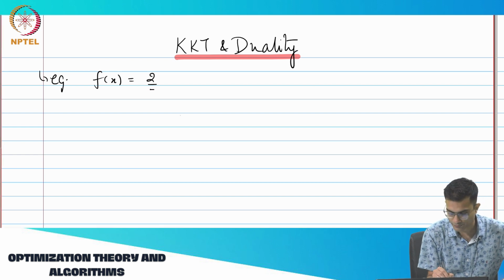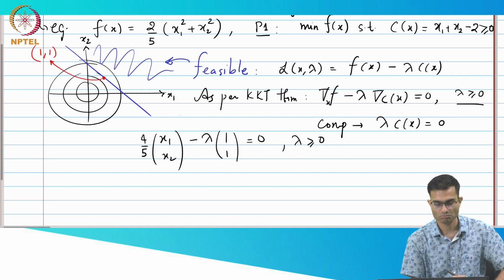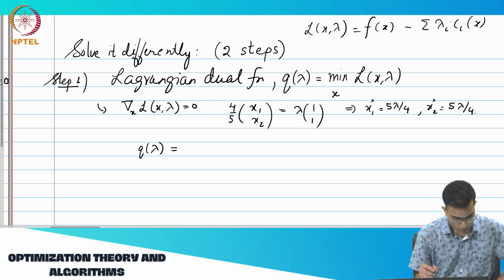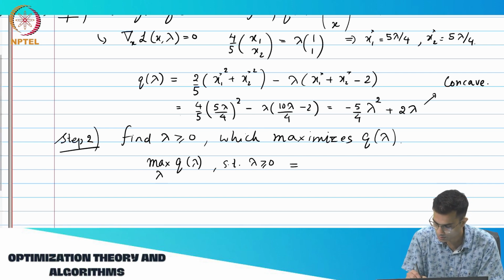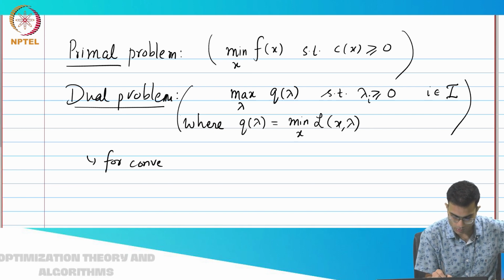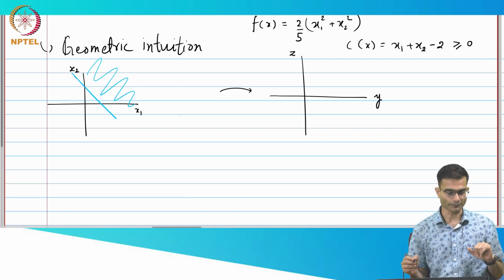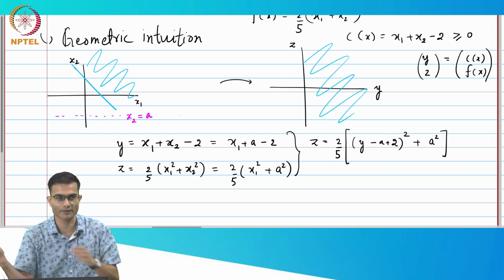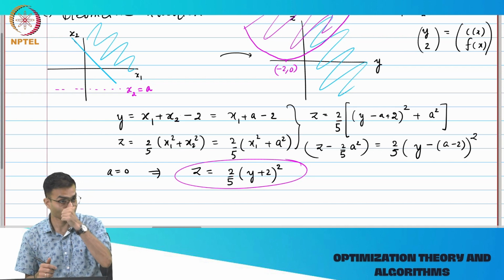KKT and duality introduction